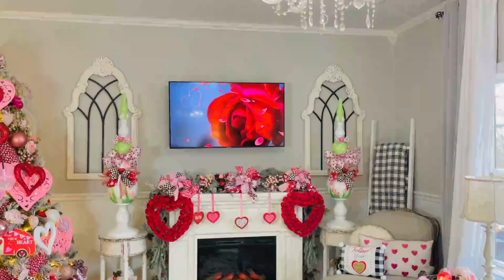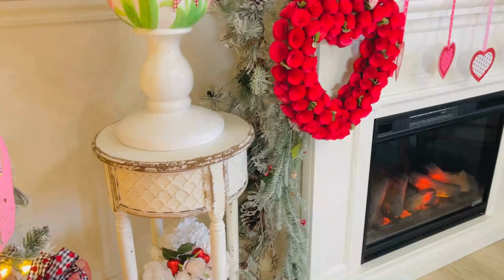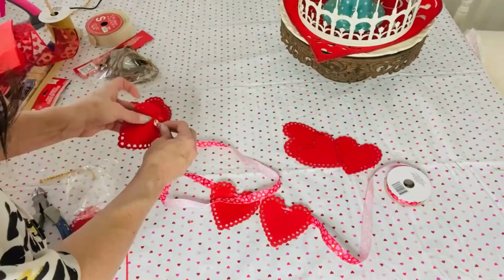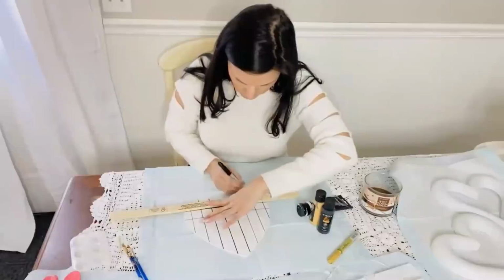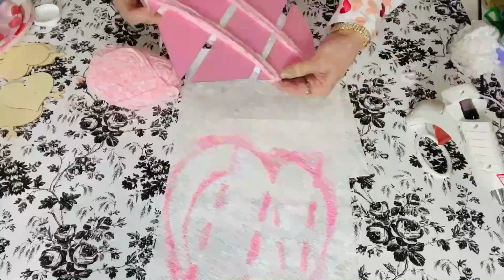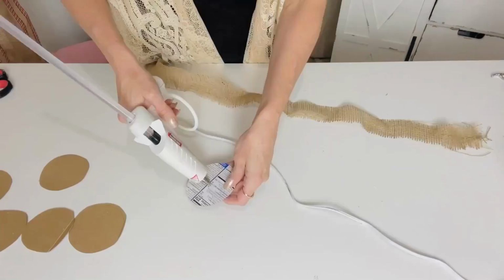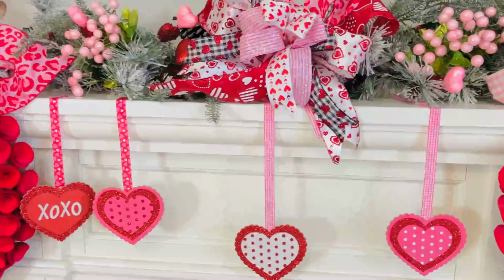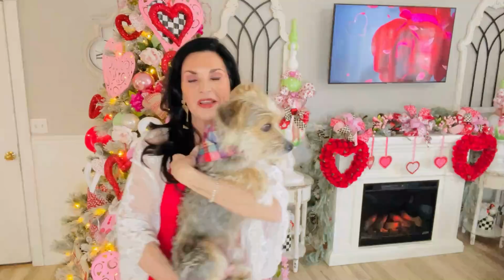💕12 DIY DOLLAR TREE DECOR CRAFTS VALENTINE'S WINTER 💕 Home Sweet Home ep 4 Olivias Romantic Home DIY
Hello sweet friends, in today's video I will be sharing with you episode three of my "Home Sweet Home" series with 12 DIY Dollar Tree decor crafts!~So excited for a new season of crafting and decorating!! 💕💕💕